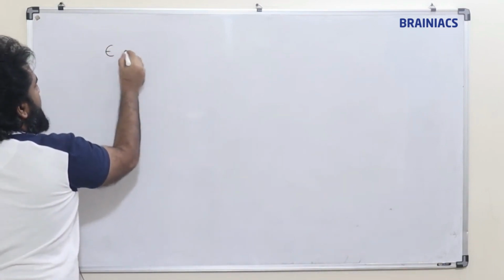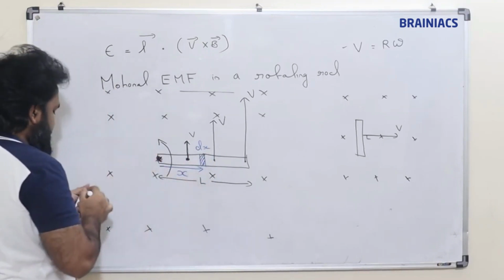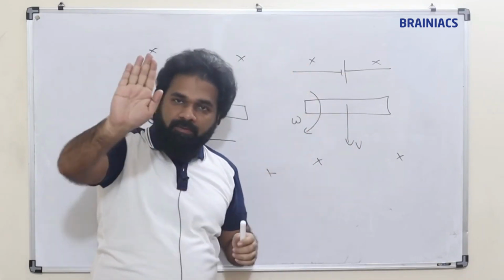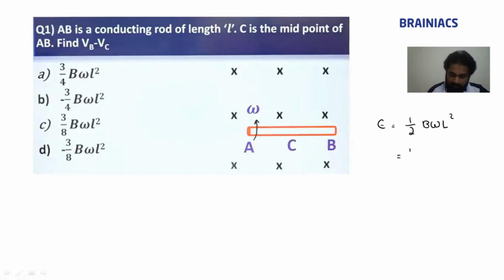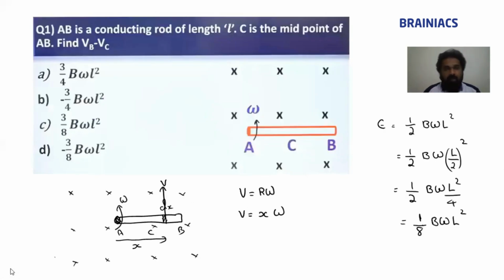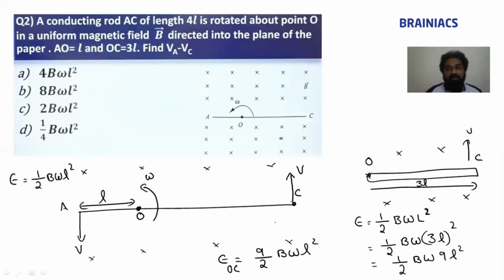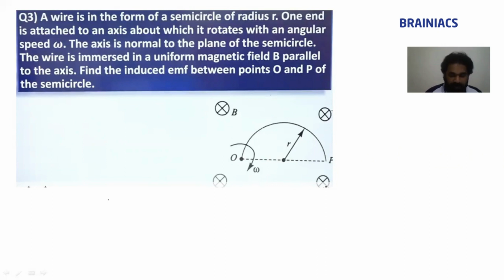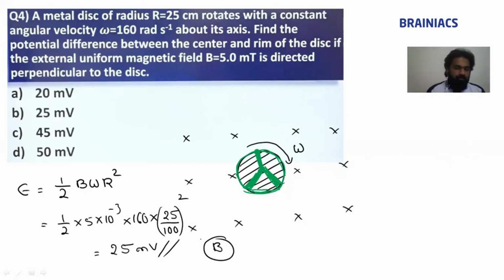ELECTROMAGNETIC INDUCTION-7|BRAINIACS CLASSES|TARGET NEET 2024|NCERT LECTURE SERIES IN ENGLISH